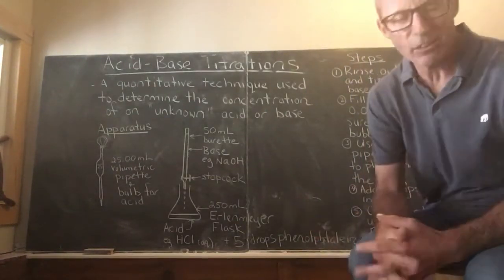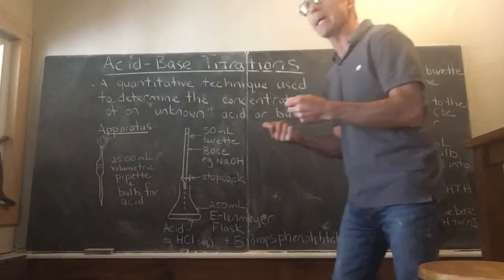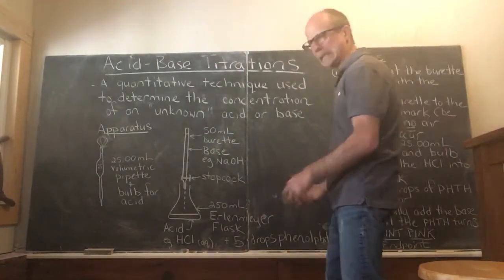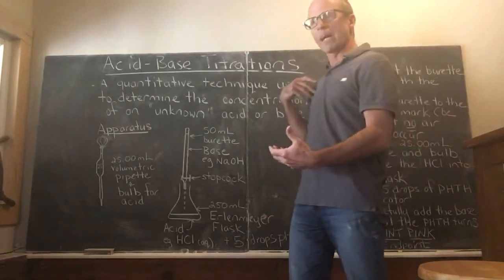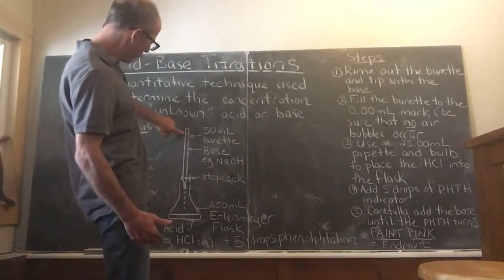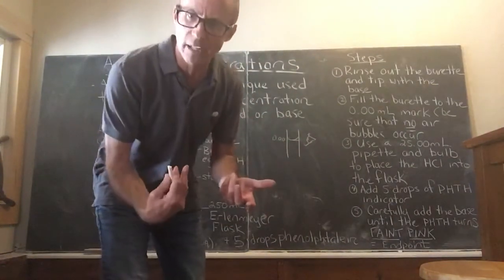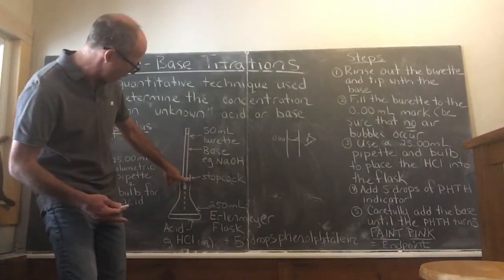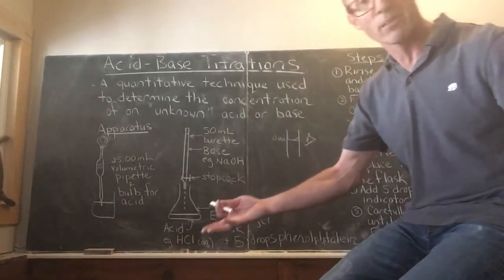Acid-Base Titrations - Technique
This short video takes you through the steps required to carry out an effective titration of an acid with a base.  It explains how to use a volumetric pipette, how to clean the burette, how to load a burette, and the procedure used to carry out the titration using phenolphthalein as an indicator to detect the endpoint.